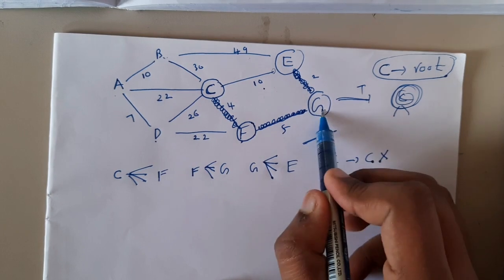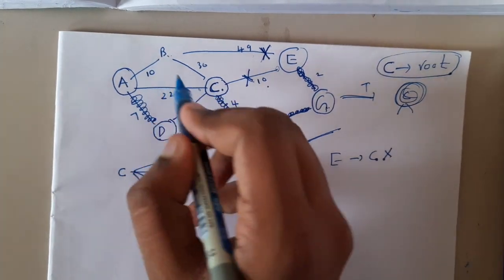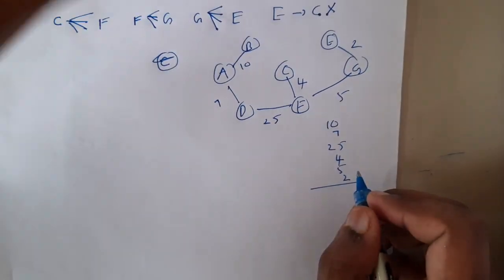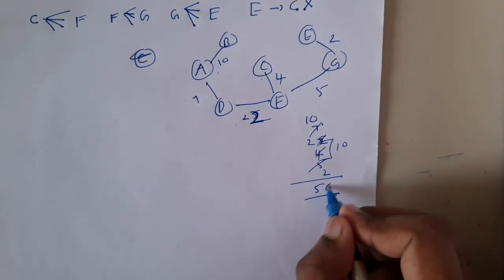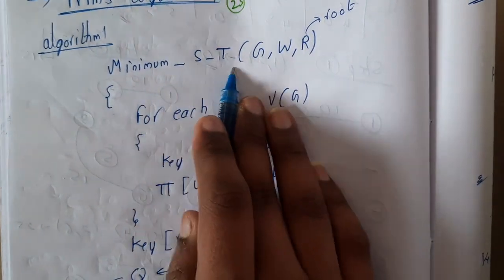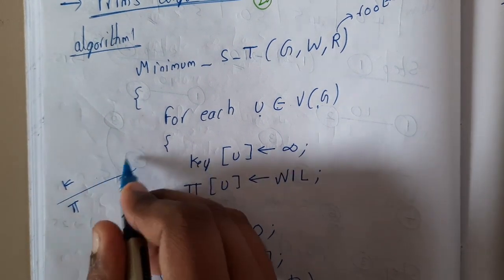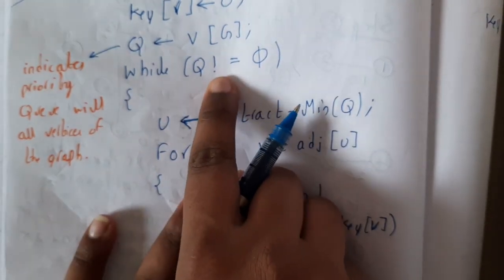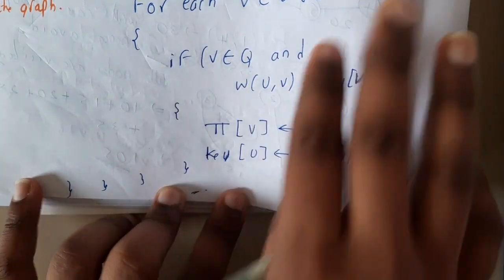2.23 Prims algo with example